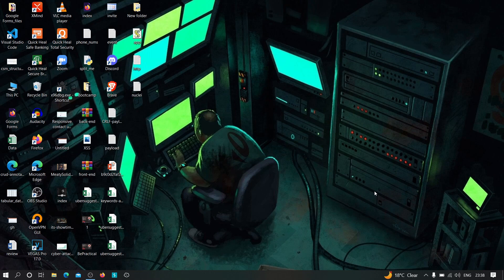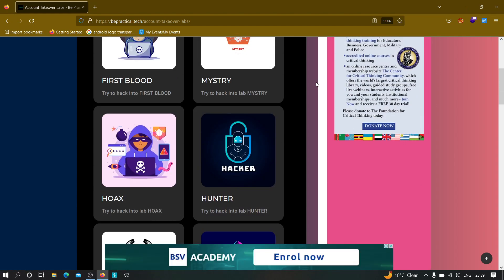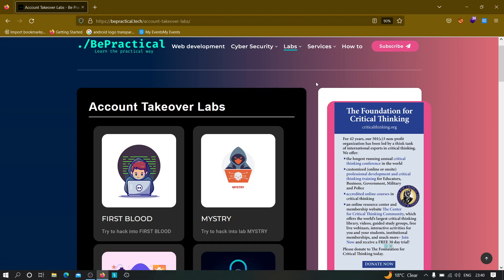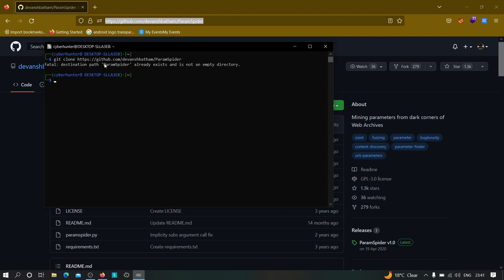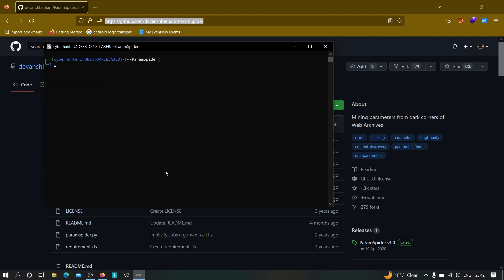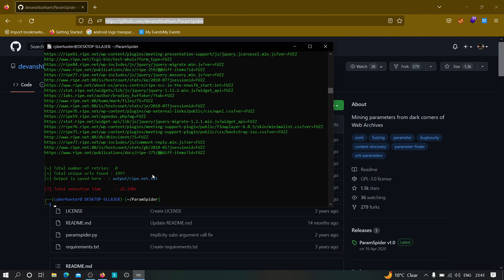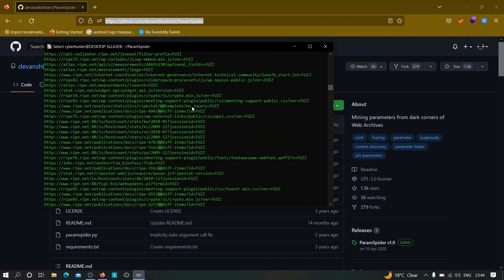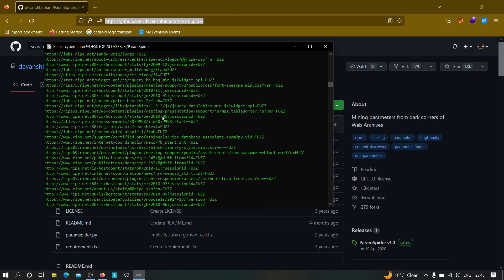BUG BOUNTY RECON #2: HOW TO FIND HIDDEN PARAMETERS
This video demonstrates how we can improve our reconnaissance by finding hidden parameters of the target.